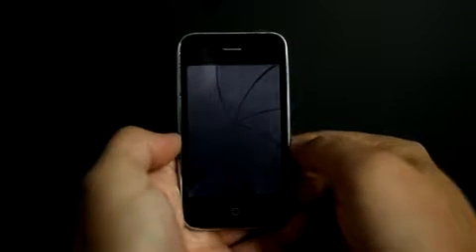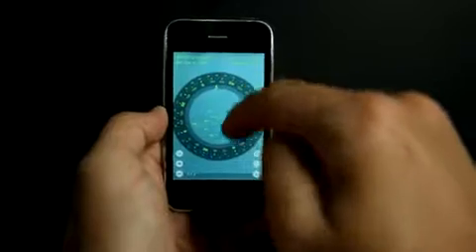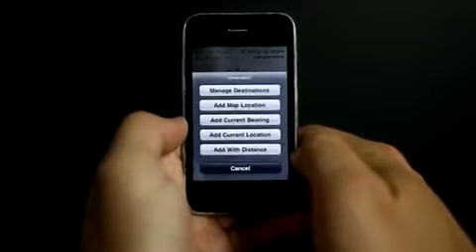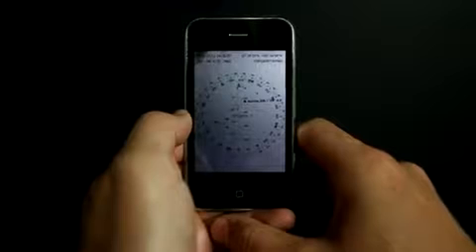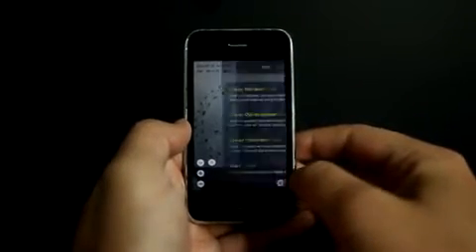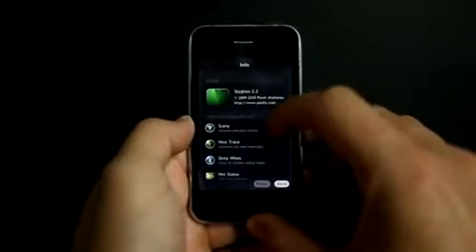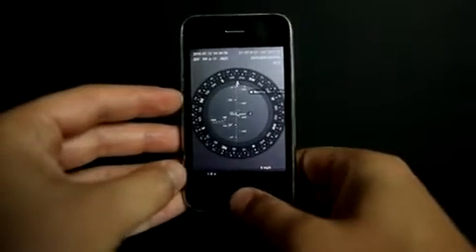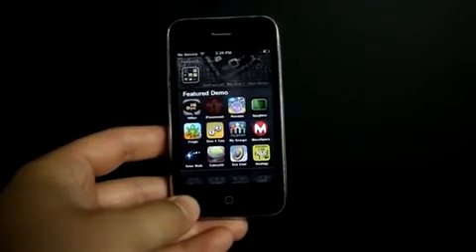SpyGlass iPhone App Review2366